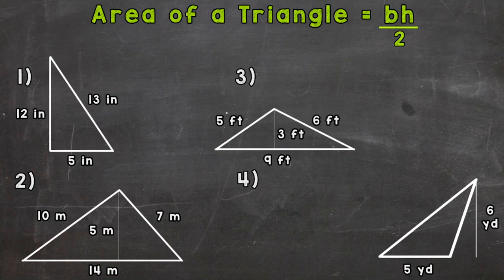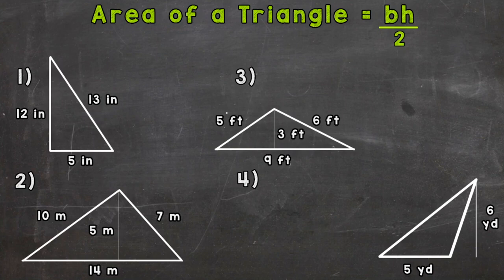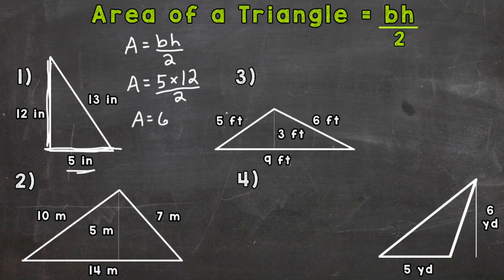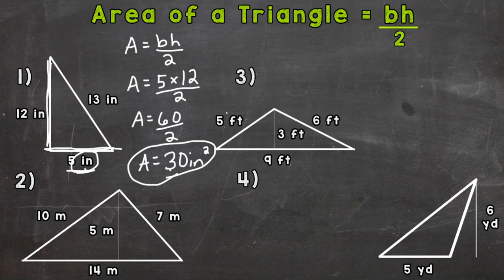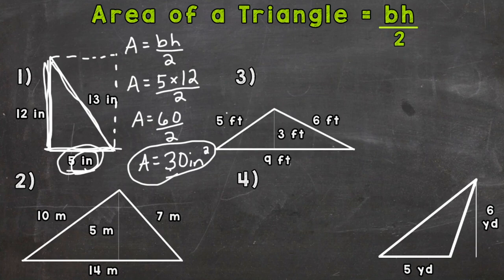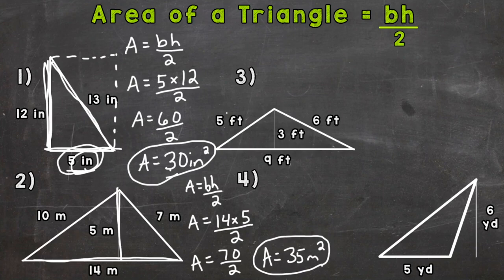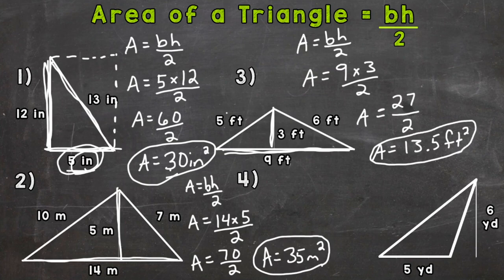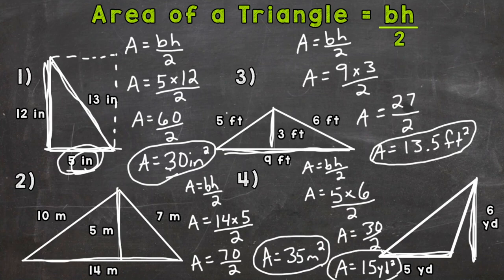How to Find the Area of a Triangle Calculate the Area of a Triangle720p